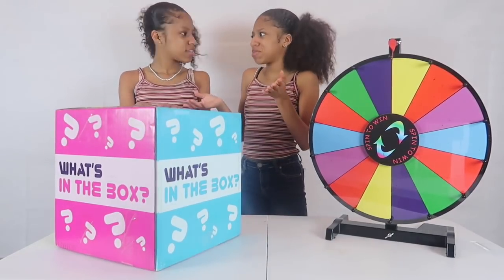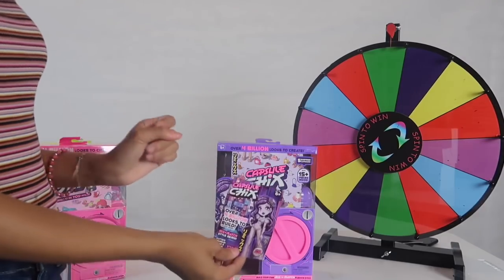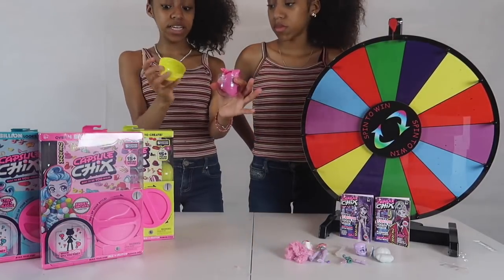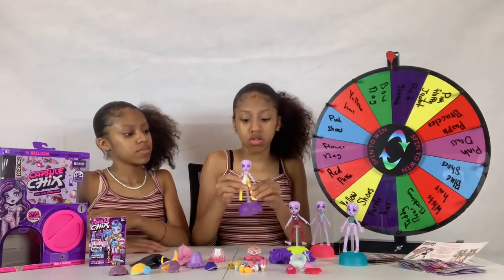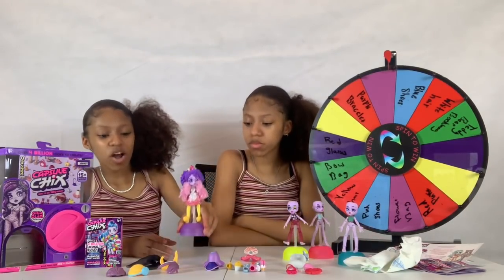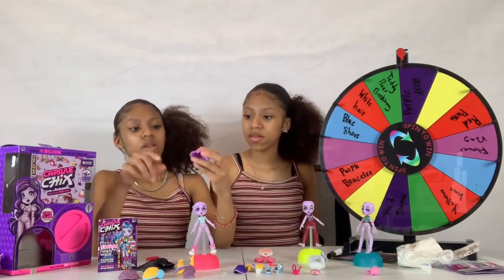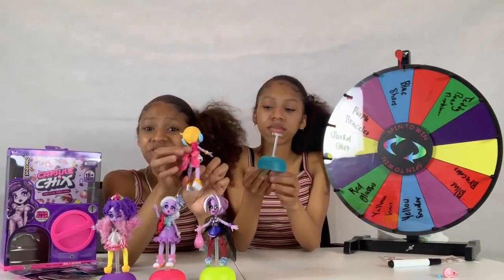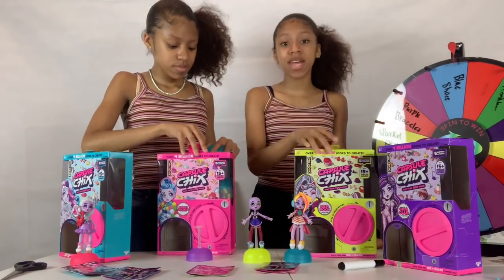Super Fun Capsule Chix Doll Toy review!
Follow Capsule Chix YouTube to learn more!